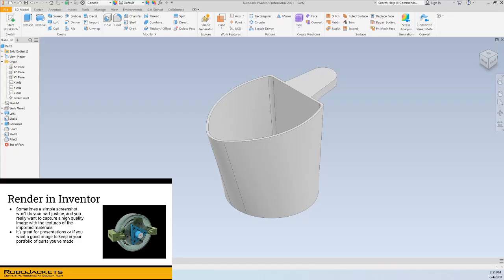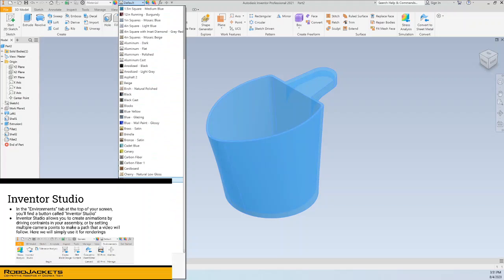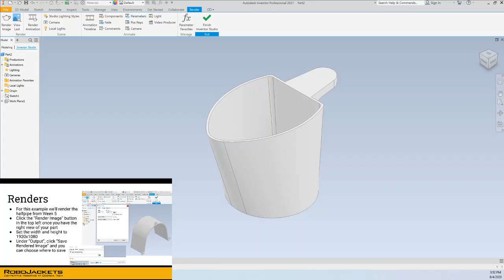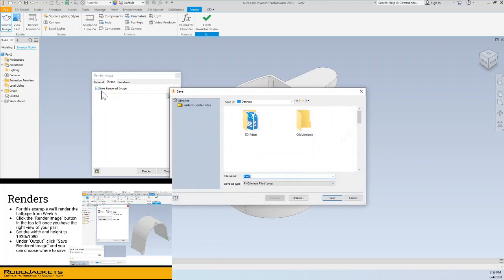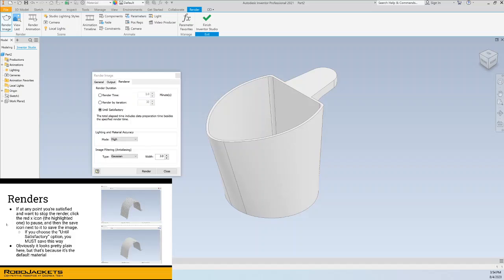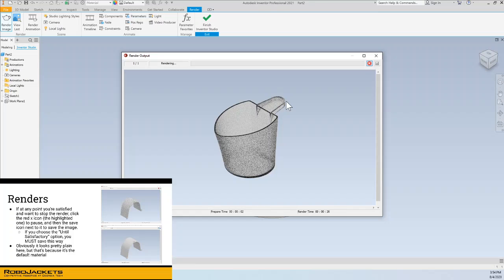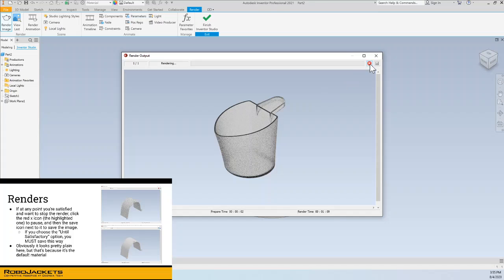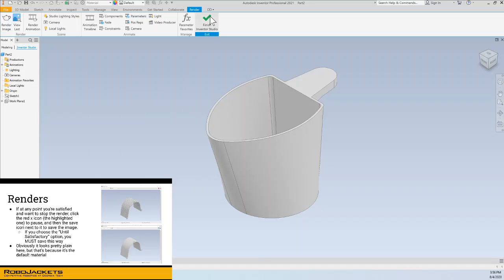Week 8 CAD Guide: Renders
This is an optional side of Week 8's CAD Guide, leading you step by step of how to create rendered images of your part within Autodesk Inventor. Let me know if there are any questions about doing other things with Inventor Studio, I may make a video later if I have time/if enough interest is expressed. As always, ask any questions in Piazza, or ask your trainers